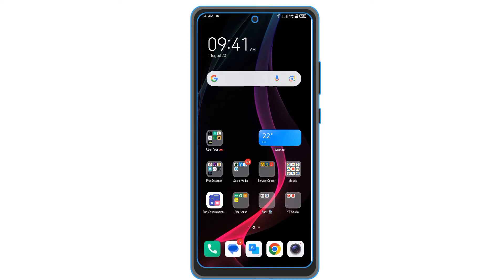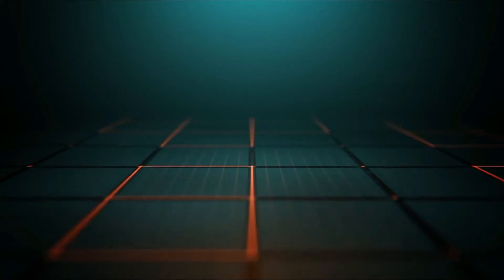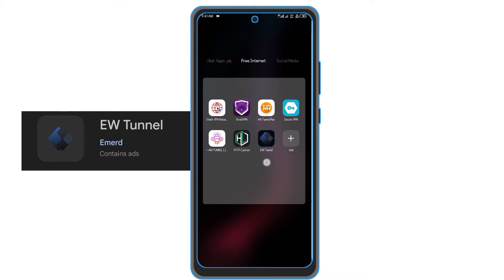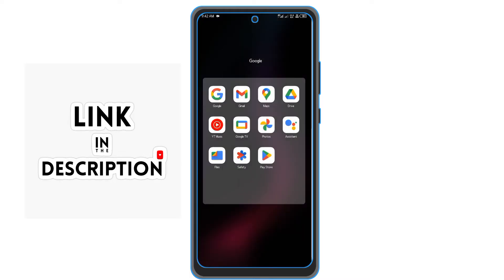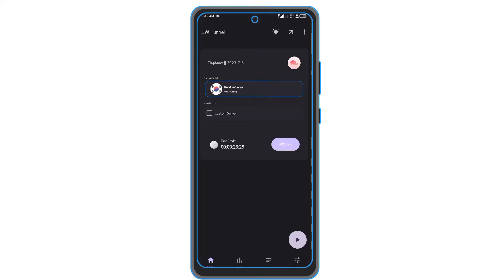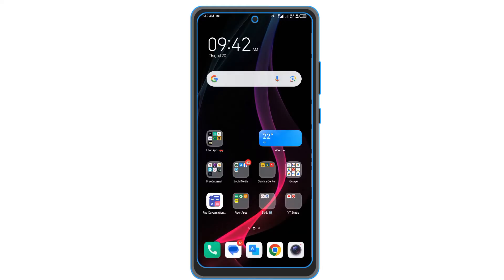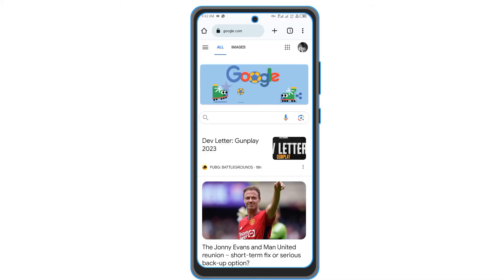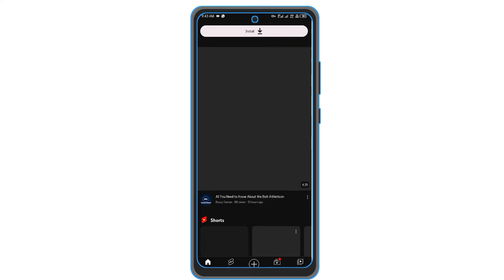How to Setup EW Tunnel Vpn on Airtel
I will Guide you on How to set up Ew tunnel VPN on Airtel

This video is only made for Tips and you on How to set up Ew tunnel VPN on Airtel Educational purposes, so please don't misuse it. As well as only follow the instruction, visual or verbal on the video at your own risk, we will not be held responsible for any loss or damage. As a part of the YouTube Community, we have not used or recommended using anything against the will of YouTube TOS. As well as we are not used or recommend anything illegal, harmful or dangerous in this video. Thank youI will Guide